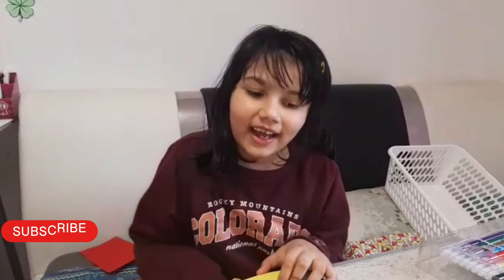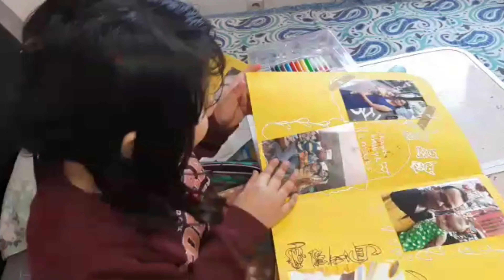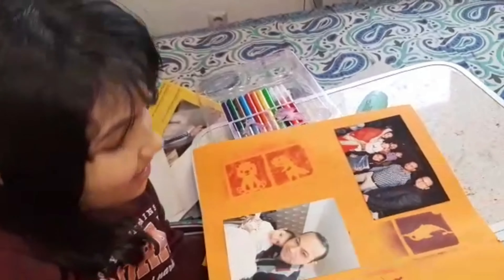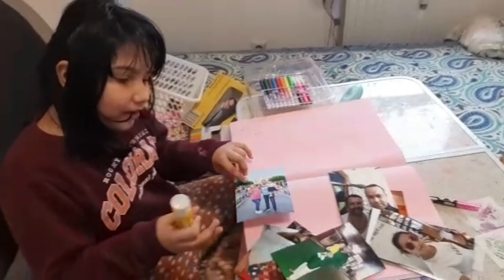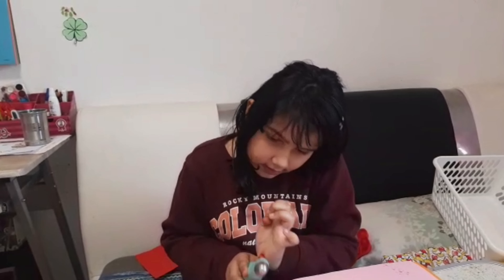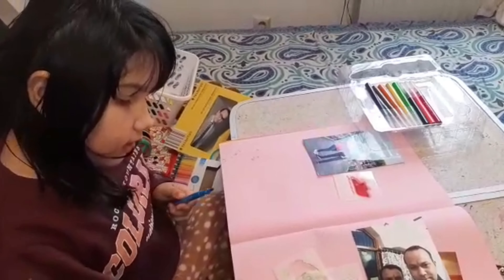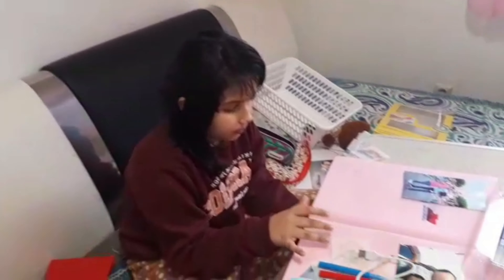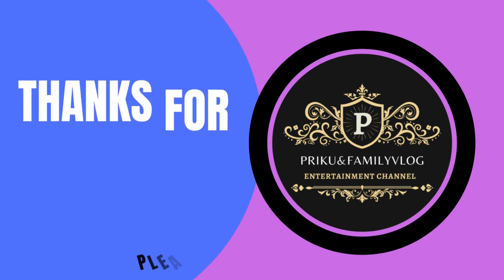Creating my own Album 🥰 Personal photo Album Airbrush magic 🥳🤩😍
In this video I want to show how I used electric Airbrush to color and make my own personal photo album